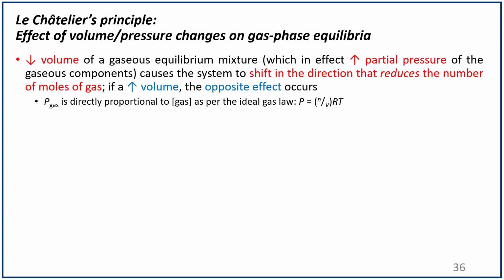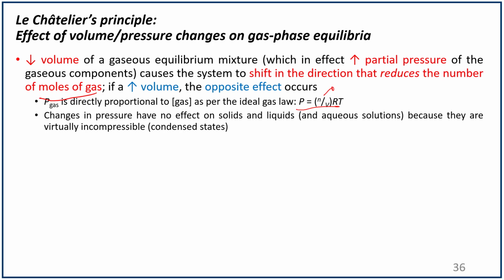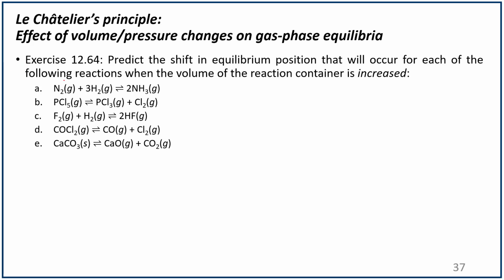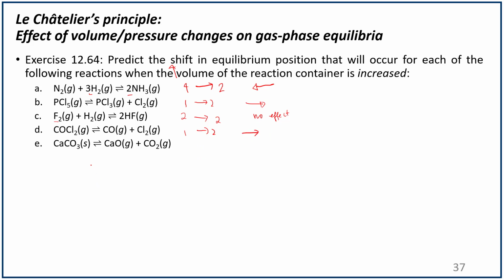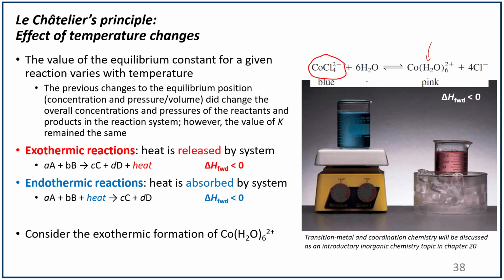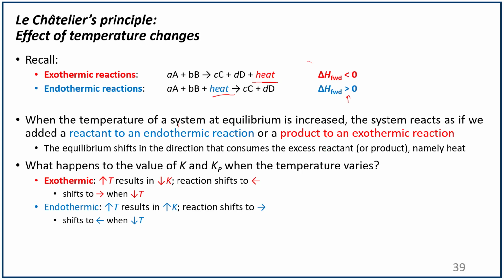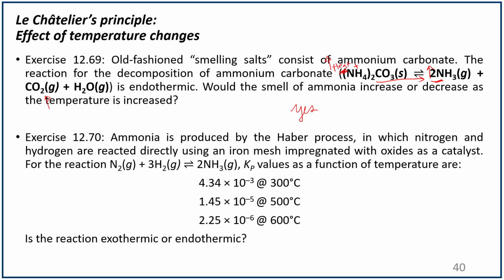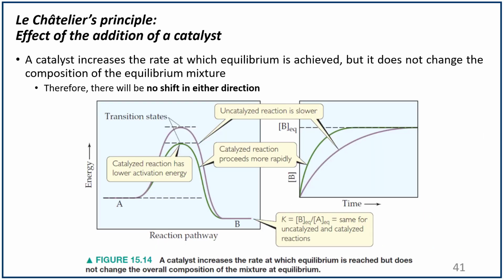Le Chatelier's Principle 2